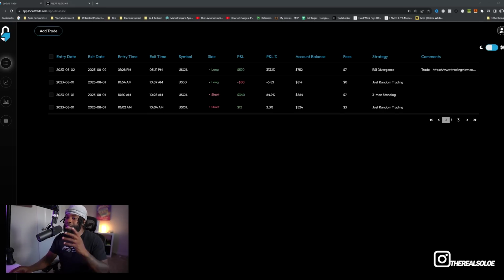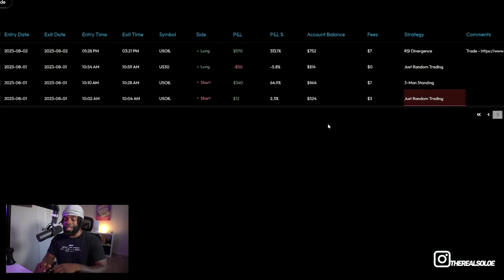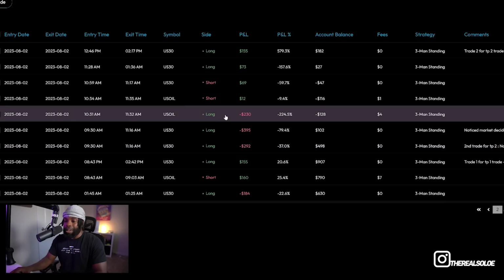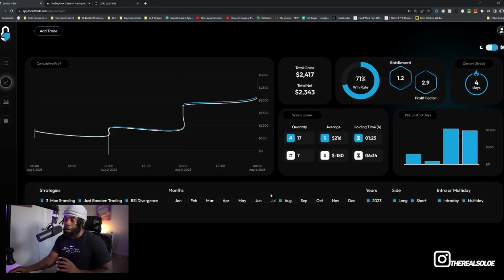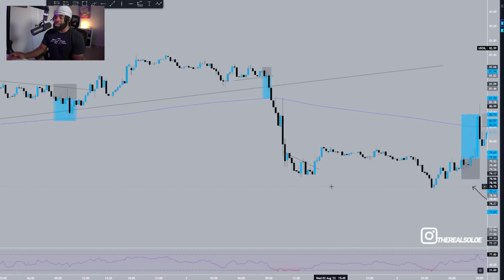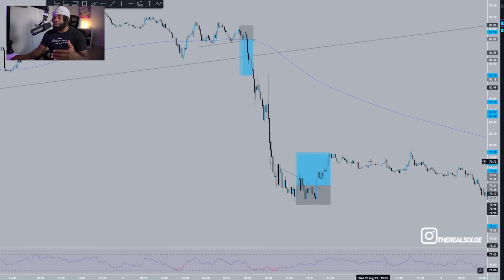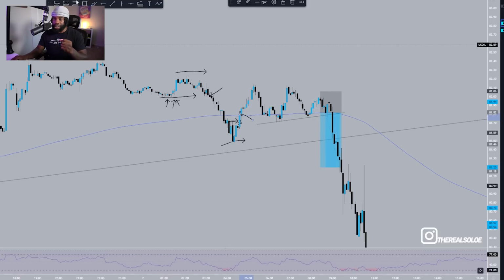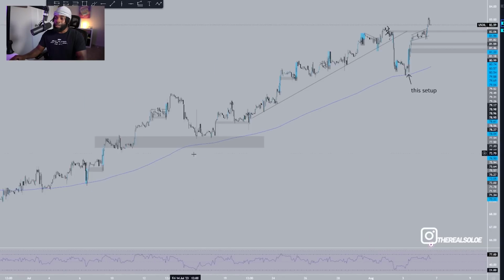Forex Account Growth Strategy: Turn Your Small Forex Account Into Profit | Solo E TV Trading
Discover how you can turn any small Forex account into profit with this proven trading method.

This video will guide you through effective strategies and secrets that have helped traders transform their accounts. Whether you're a novice or an experienced trader, this method can help you achieve success in Forex trading. Don't miss out on this opportunity to watch and learn from the experts!

The video is about Forex Account Growth Strategy: Turn Your Small Forex Account Into Profit but also tries to cover the following subject:

Growing a small account
Effective Forex strategies
Learning profitable trading

TITLE : Forex Account Growth Strategy: Turn Your Small Forex Account Into Profit | Solo E TV Trading

✅ Important Links:

👉 ‌Recommended broker while trading with SOLO

➟ My $250,000 Forex Trading Floor Warehouse: A Day In The Life Of A Forex Trader | Solo E TV Trading

🍁 About Solo E TV Trading 🍁
Uncover the authentic scalping strategy with trader SOLO E aka Solo Network, as he openly reveals his methods, successes, and challenges in trading. This channel guides you step-by-step through the scalping process, providing you with the necessary tools for success.

Join Solo E and dive into the exciting world of scalping with truthful and useful information for every trader.

solo e tv
successful traders strategies
small forex account
forex account growth strategy
forex trading news
day trading and swing trading the currency market